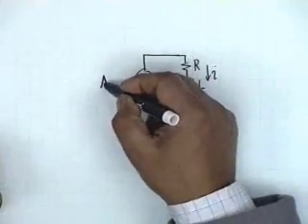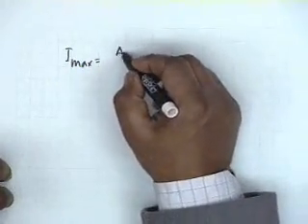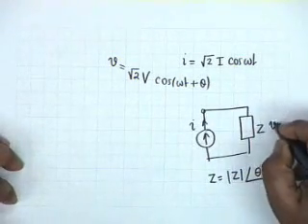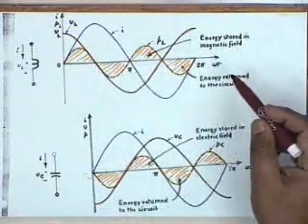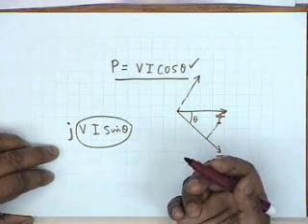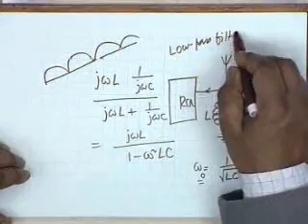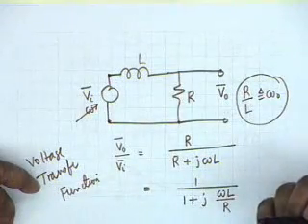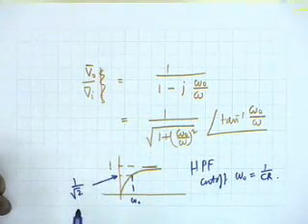10 AC Circuit Analysis